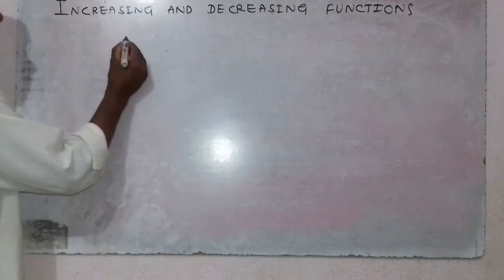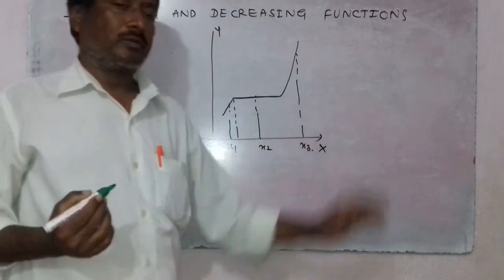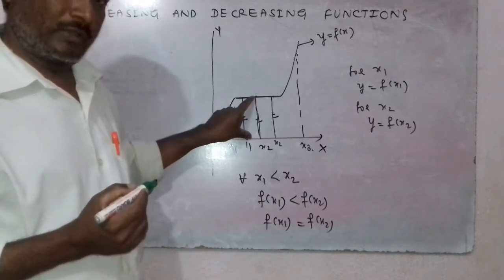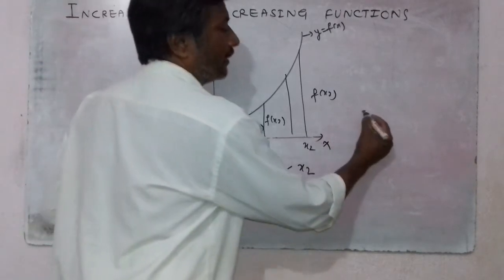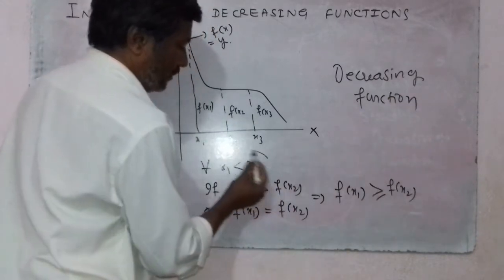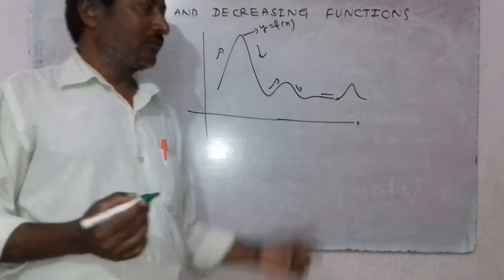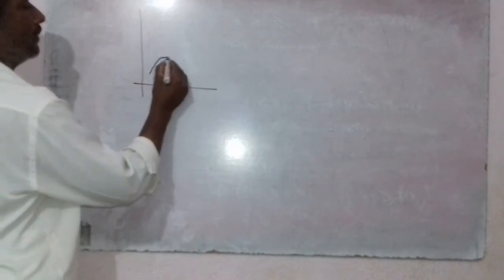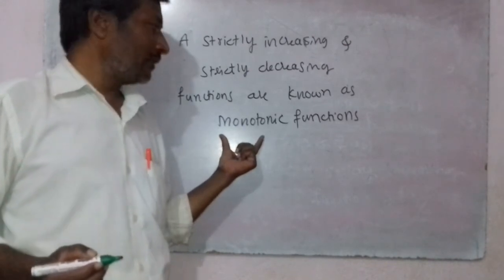INCREASING DECREASING FUNCTIONS 1